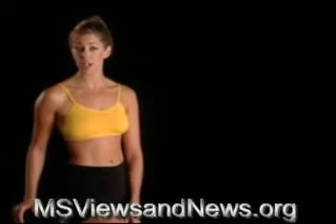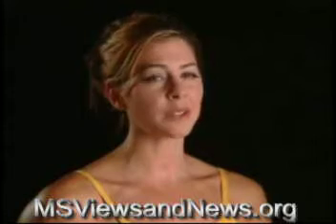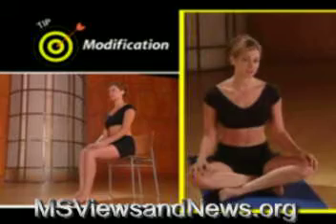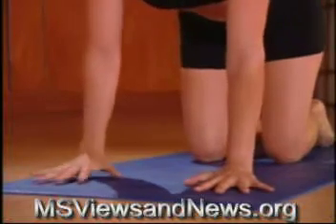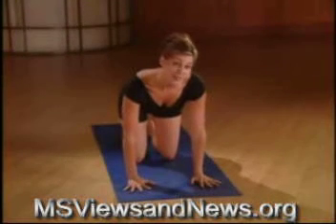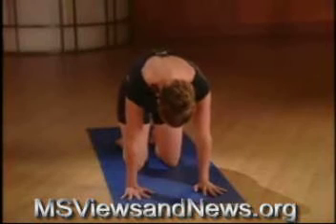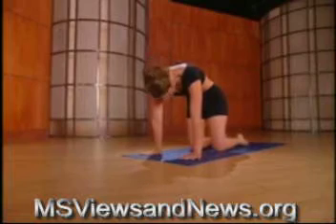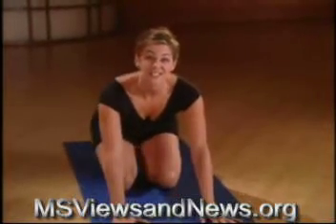Multiple Sclerosis - Learning Basic Yoga - from 'MS Views and News'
Basic Yoga tips for those who have never tried Yoga.
Yoga can be a mild form of exercise for those with Multiple Sclerosis.
Future podcasts from MS Views and News will include more advanced degrees of Yoga and maybe eventually you will see Stuart trying it as well.

for part two

Stay informed and up to date with MS news and information when registered